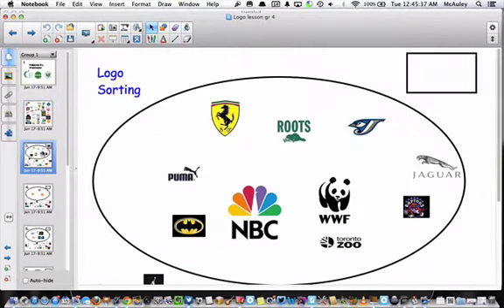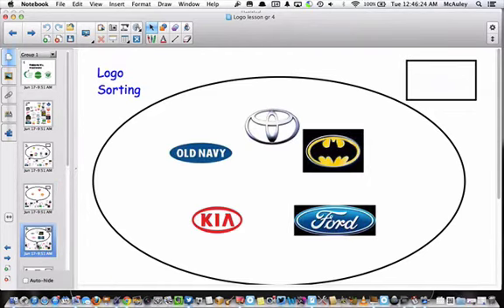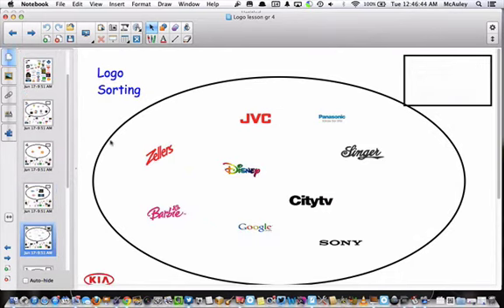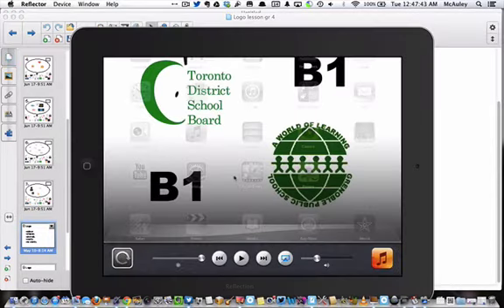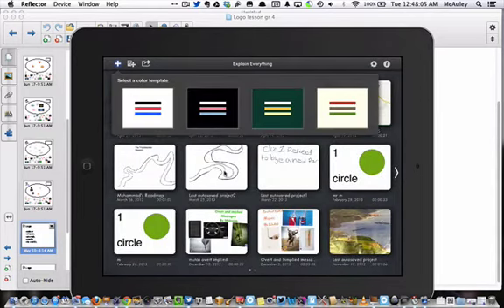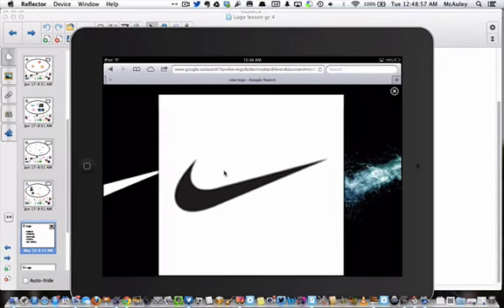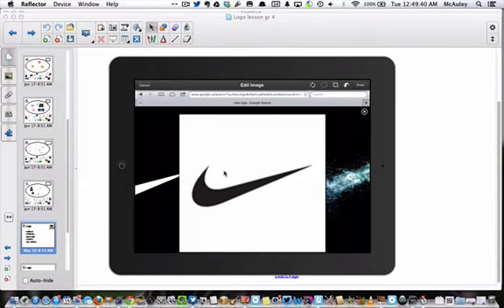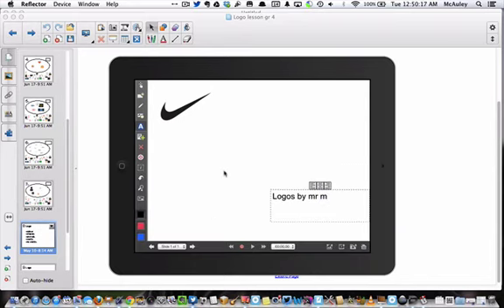gr 5 logos..what to do today